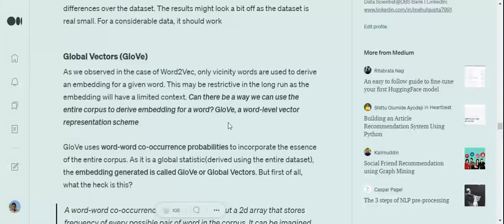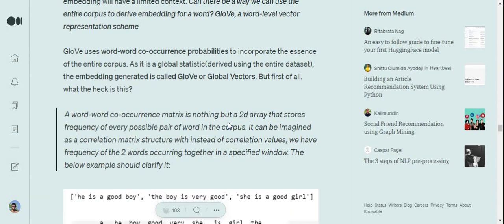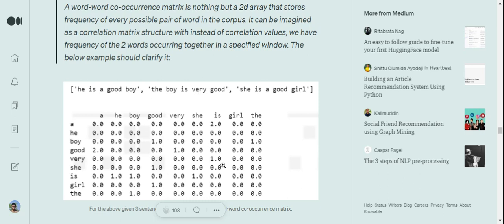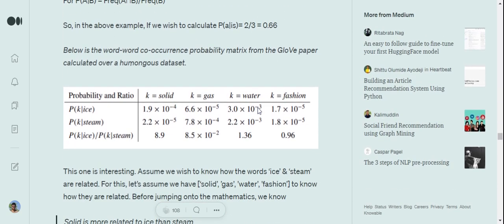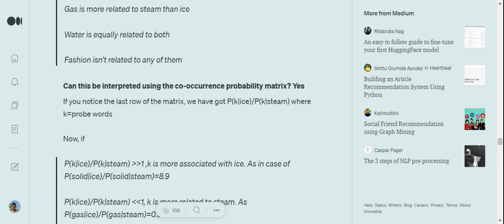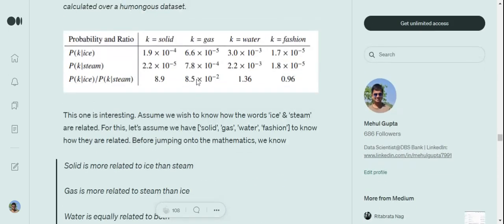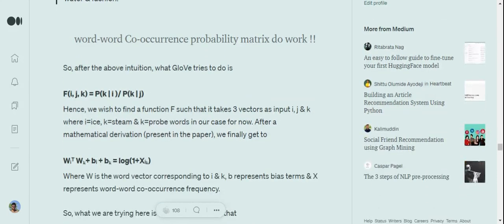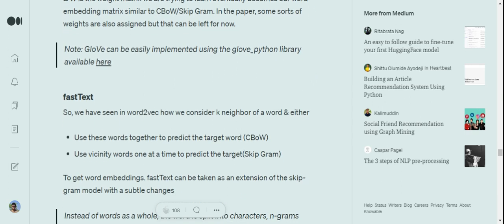Understanding GloVe method for generating word embeddings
its the W matrix that gives us the word embeddings in the last equation